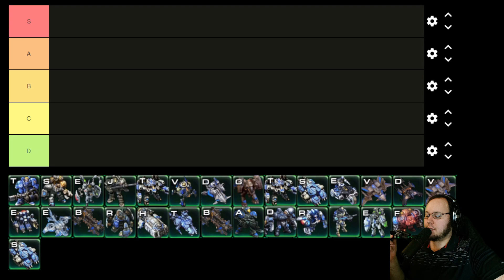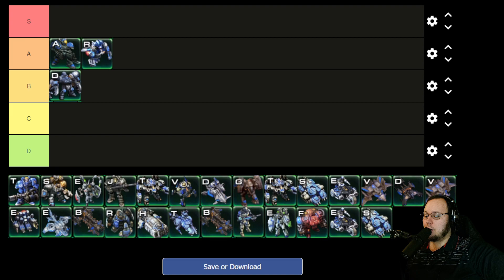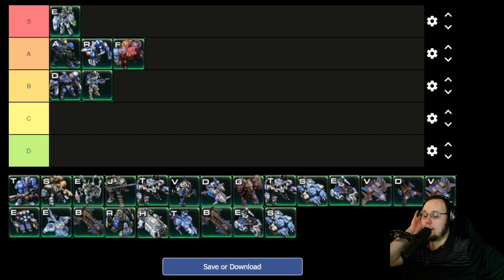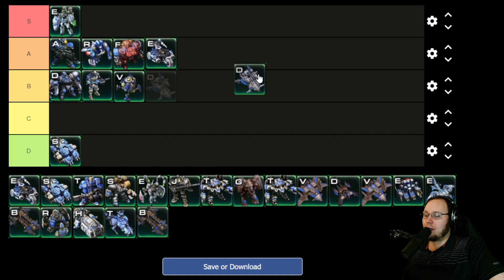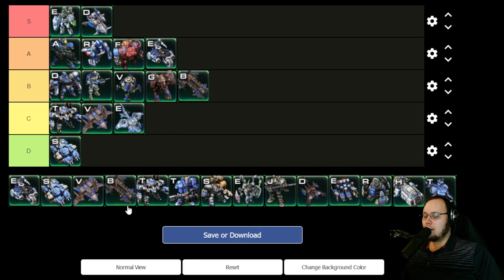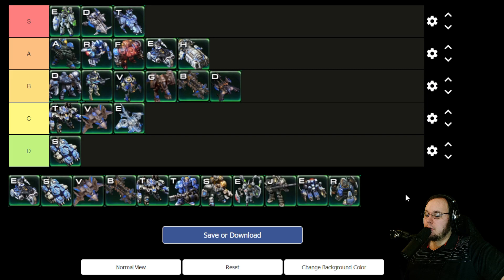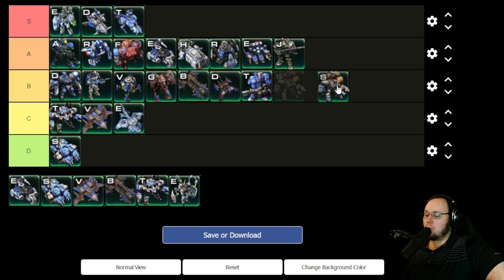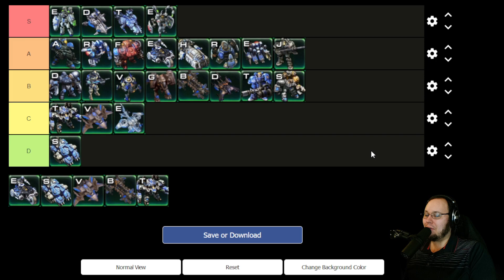The "Official" Moebius Mod Tier List